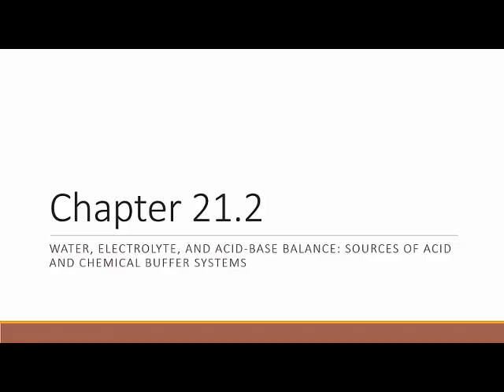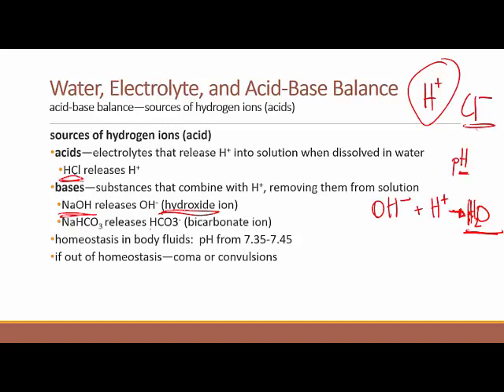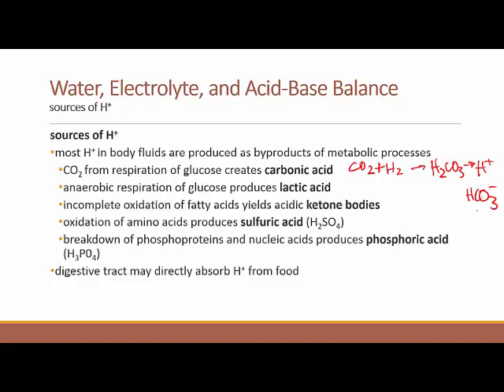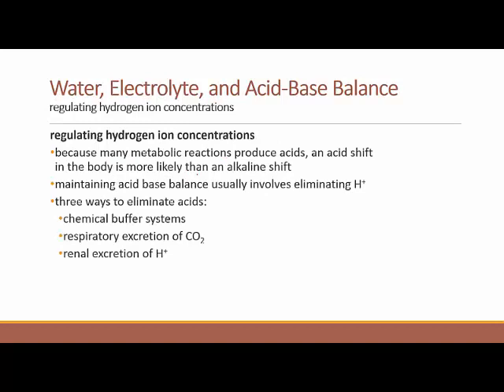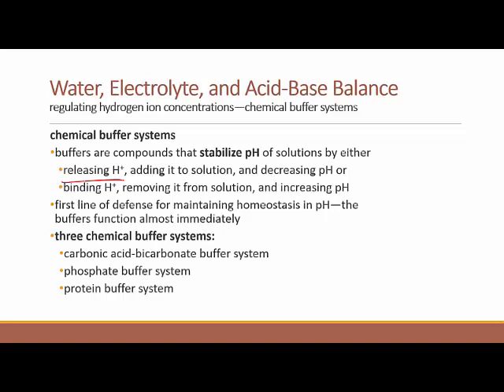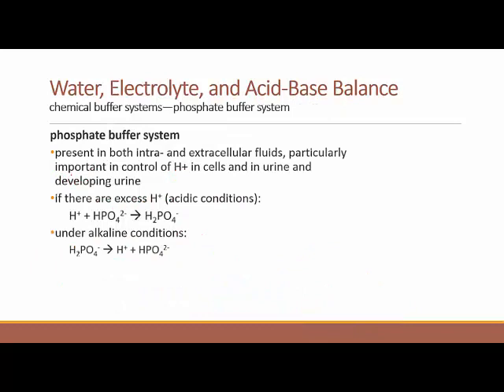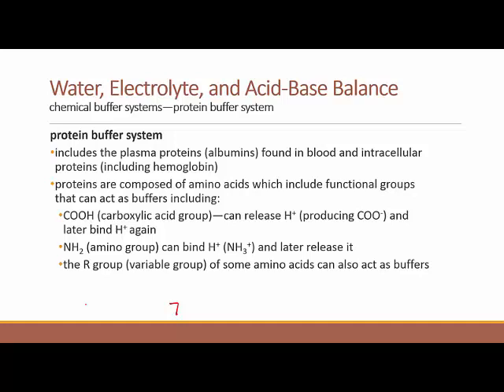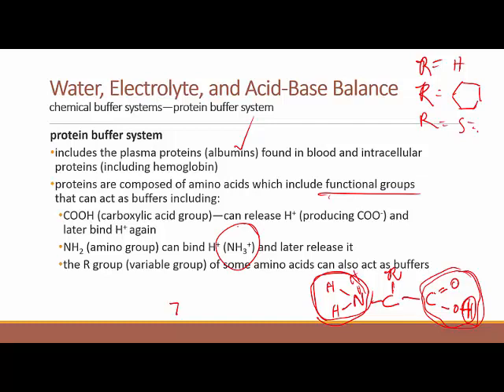Chapter 21.2 Acid-Base Balance-source of H+ and chemical buffer systems